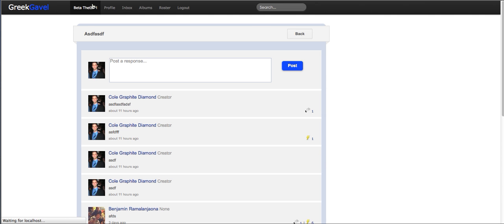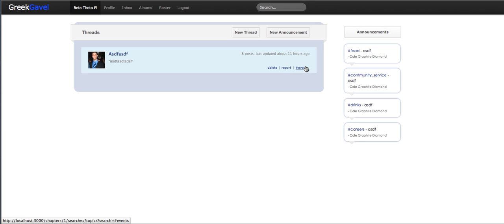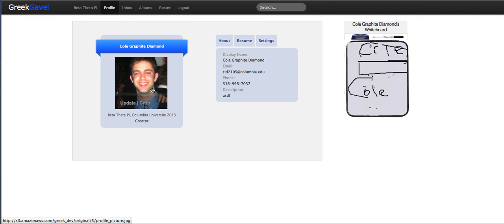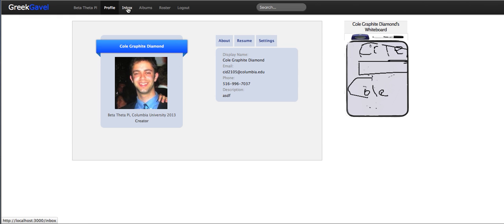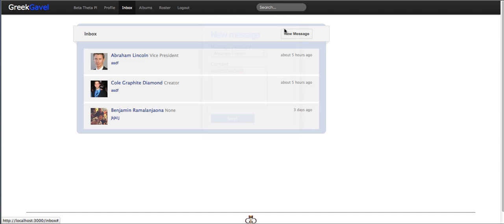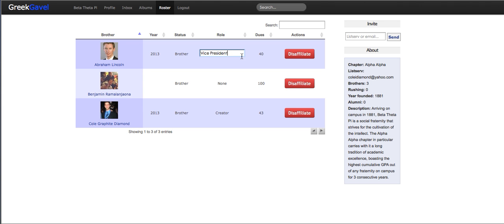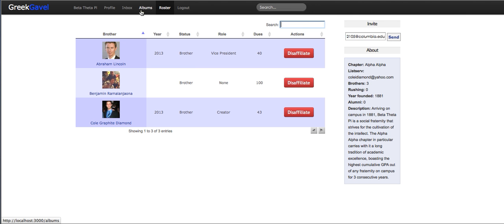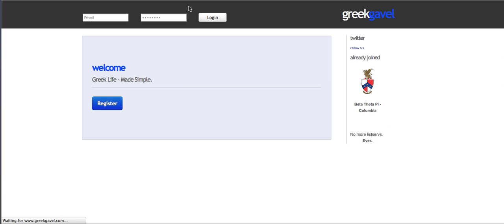GreekGavel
virtual tour: A social networking site for fraternities and sororities to consolidate greek life on all fronts - the individual chapter, the larger organization and greek life at large for a university. The site offers a directory of all members of the organization, networking opportunities, a bulletin board for quick text message-based announcements, a gallery, a personal message utility and a forum. The main goal of the site is to replace the listserv. To remedy email spam - the main issue with listservs - a 'daily digest' is sent out to all the members of the organization every day at noon. This daily digest summarizes all new threads, posts and announcements that have been created in the past day. The site serves as a smarter and more customizable listserv to organize and expedite communications. Site created using Ruby on Rails (3.1) by Cole Diamond